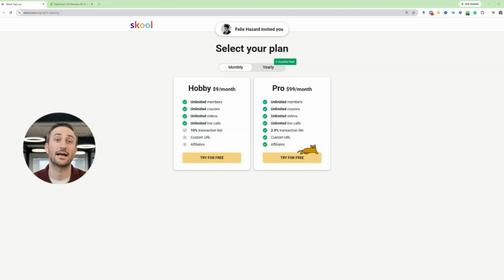Skool vs GoHighLevel? Don't Choose Until You Watch This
Compare Skool vs. GoHighLevel Communities to see which platform is better for courses, memberships, automation, pricing, and your business.

🔗 RESOURCES

🎥 Learn How I Create AI Videos
The Skool community that taught me how to create AI avatar videos like the ones on this channel:

Skool and GoHighLevel can both be used to build online communities, courses, memberships, and coaching programs—but the best choice depends on your audience and the type of business you’re building.

In this video:

- Skool vs. GoHighLevel community features
- Courses, events, livestreams, and gamification
- Skool and GoKollab mobile app comparison
- Skool Hobby and Pro plan pricing
- GoHighLevel Communities pricing
- CRM, workflow, and marketing automation
- Which platform is best for your business

⏱️ CHAPTERS

00:00 Skool vs. GoHighLevel Communities
00:39 How the Community Features Compare
01:39 Skool’s Biggest Advantages
03:35 Skool vs. GoKollab Mobile Apps
04:42 GoHighLevel’s Biggest Advantage
05:21 Skool vs. GoHighLevel Pricing
07:18 Sales Pages and Affiliate Management
08:09 Which Platform Should You Choose?
08:53 Final Category-by-Category Comparison
10:32 Final Recommendation

I use and recommend both platforms depending on the situation. Skool can be a great fit when the community itself is the product and your audience already uses the platform. GoHighLevel may make more sense if you want your communities and courses connected to a complete CRM, marketing, sales, and automation system.